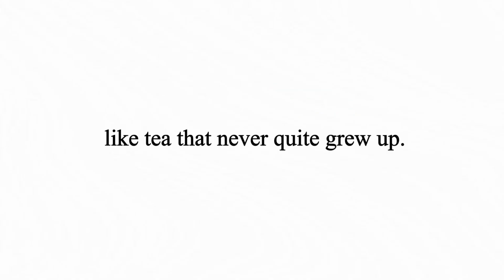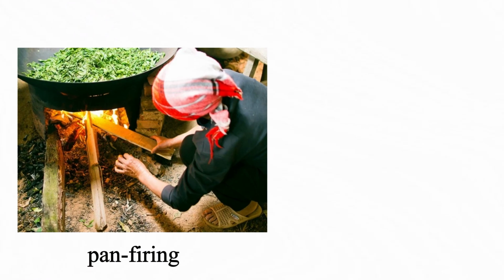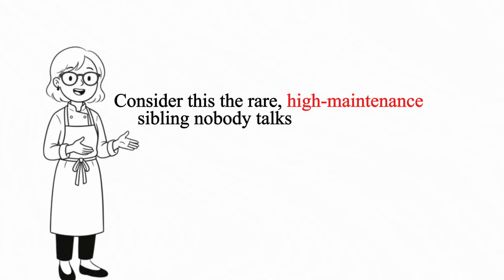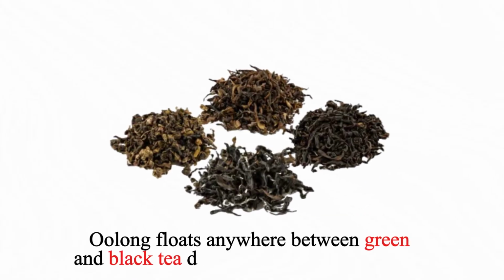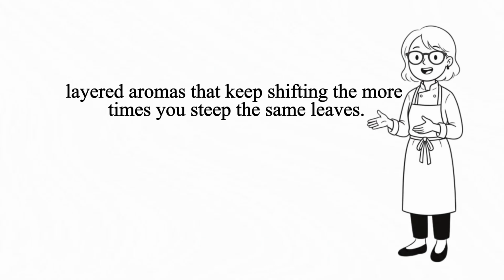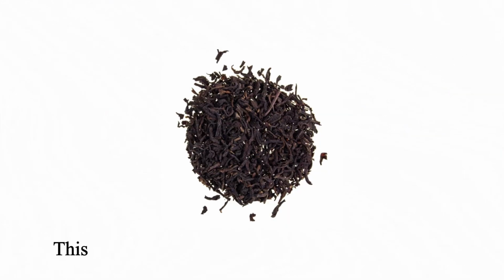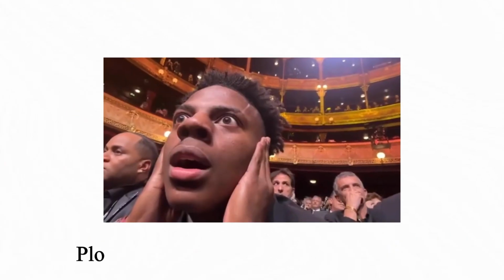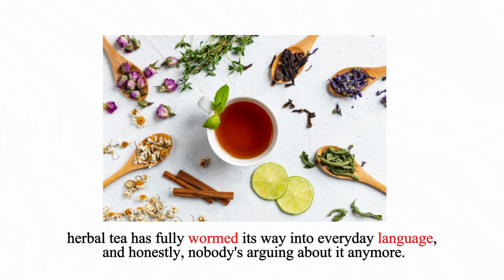Here Are 7 Type of Tea ( you may know or not) the last one will surprise you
Not all tea is actually tea. This video breaks down every real type — white, green, yellow, oolong, black, and pu-erh — plus the one on the list that technically doesn't qualify at all. From delicate white tea to decades-aged pu-erh, here's what actually separates each style, where it comes from, and why it tastes the way it does.